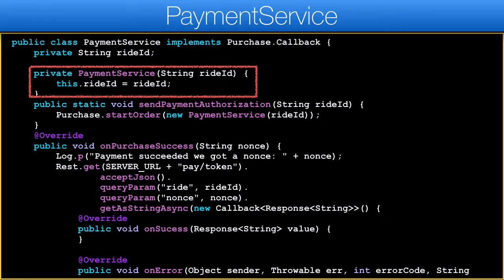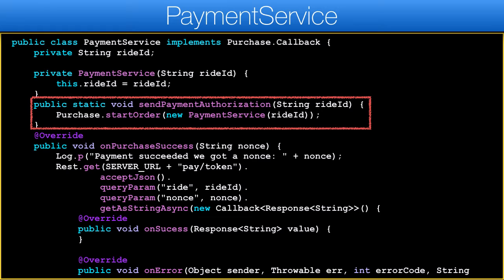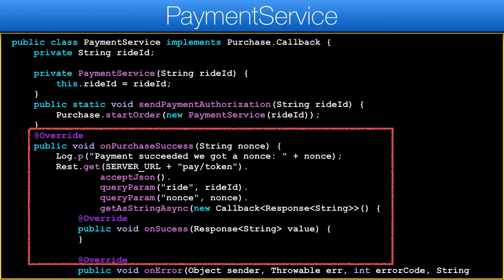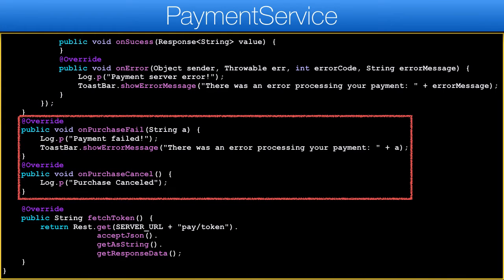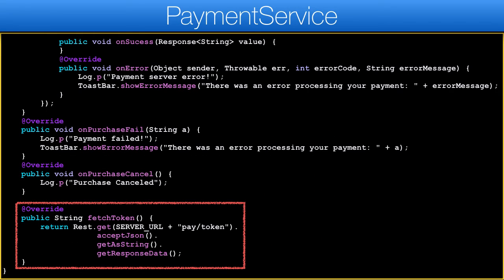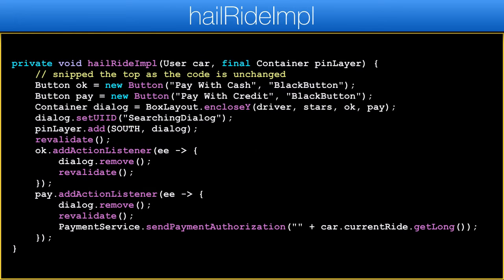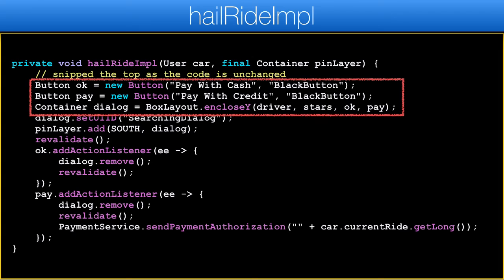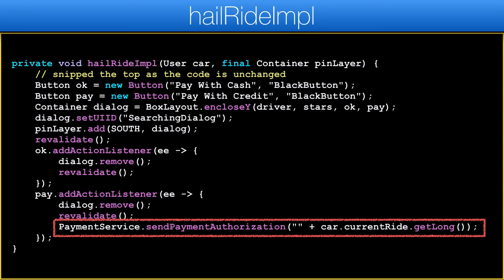Creating an Uber Clone Part XXXII